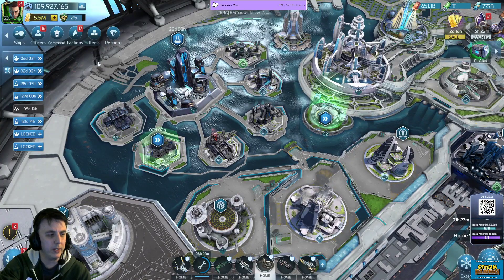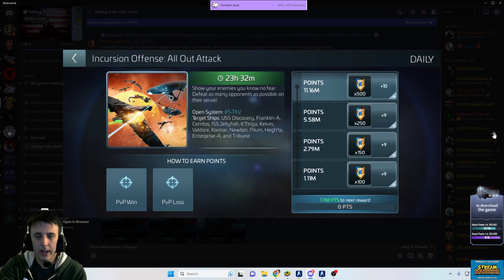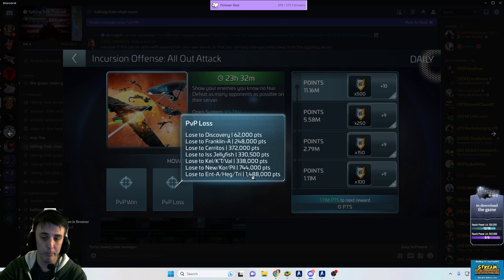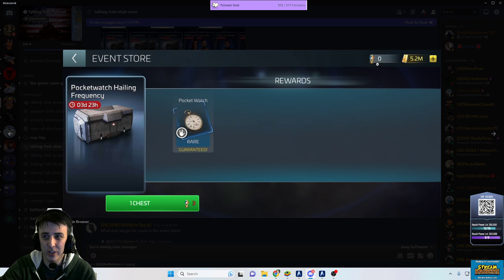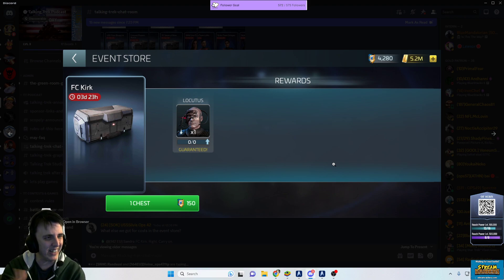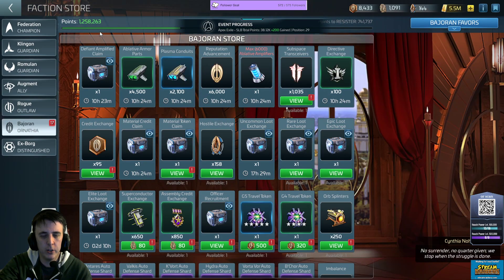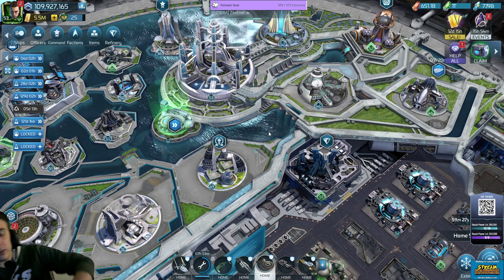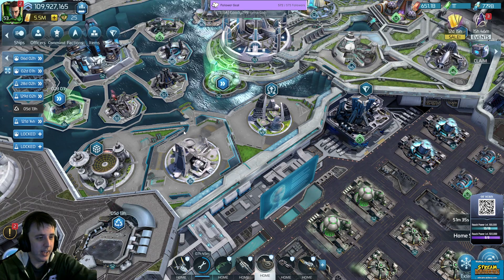Highlight: Star Trek Fleet Command - Incursions Preview Discussion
We go through some screen shots of the new Incursion events based on today&#39;s APAC events and discuss how they may or may not work heading into the weekend and the USA / EU events.